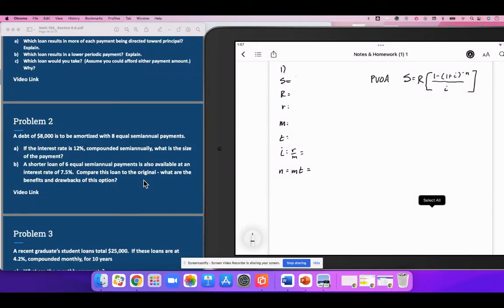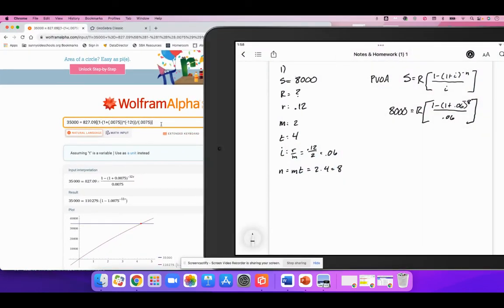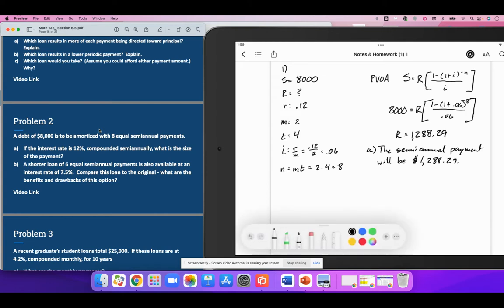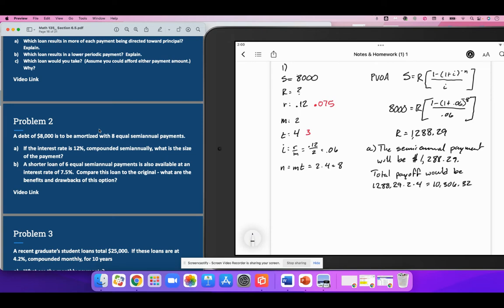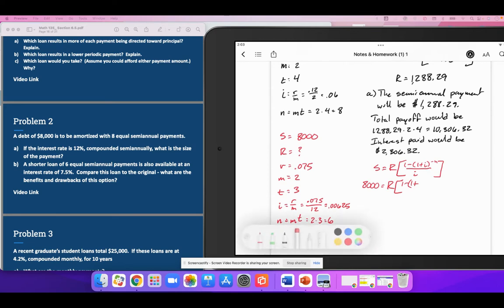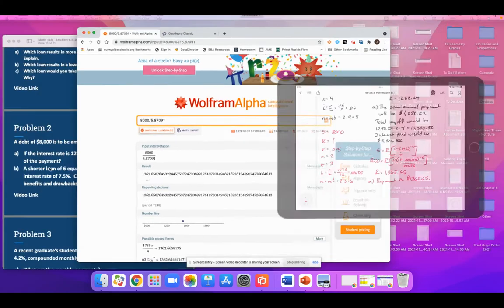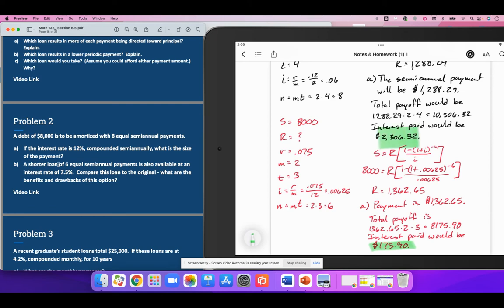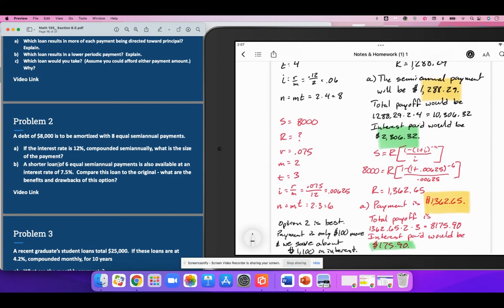Section 6.5: Problem 2